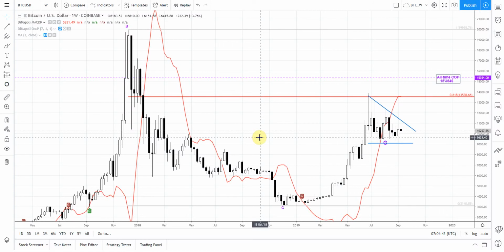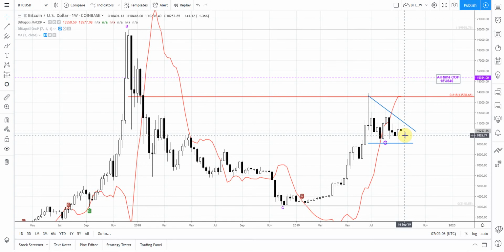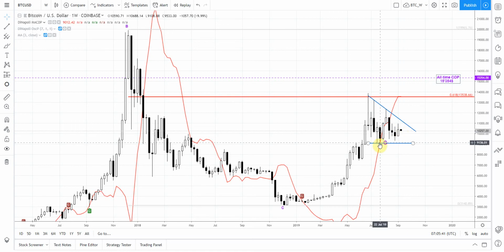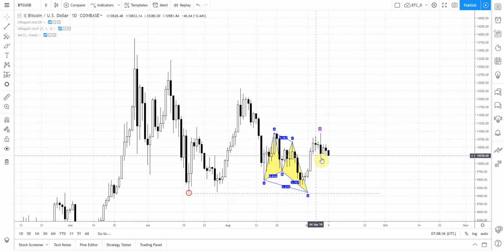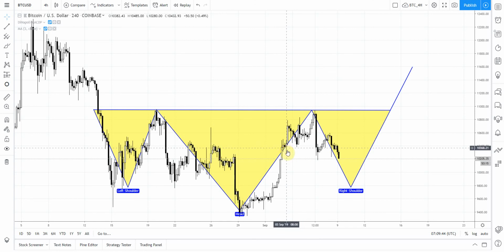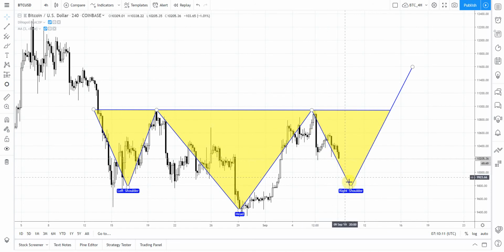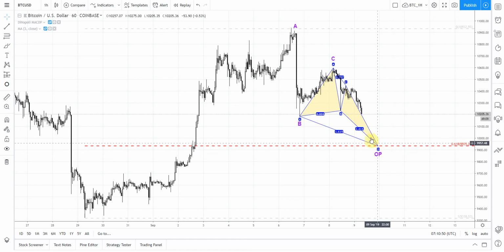ForexPeaceArmy | Sive Morten Daily, BTC/USD 09.09.19